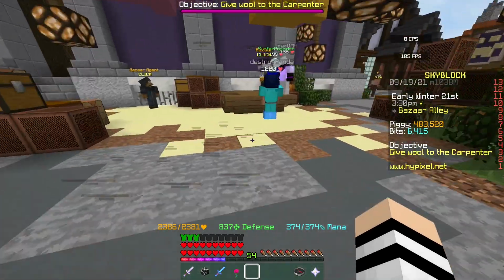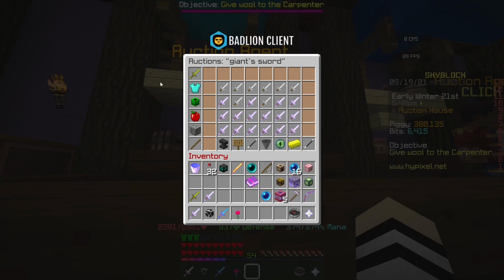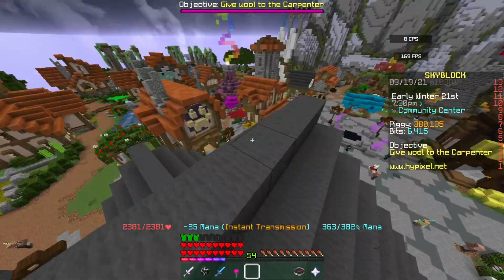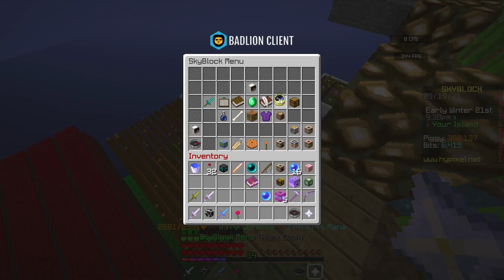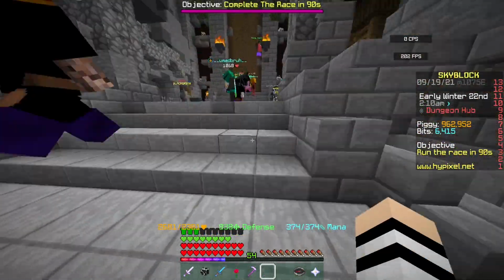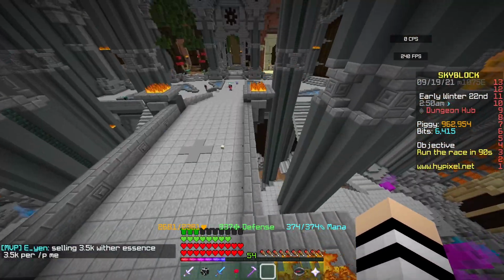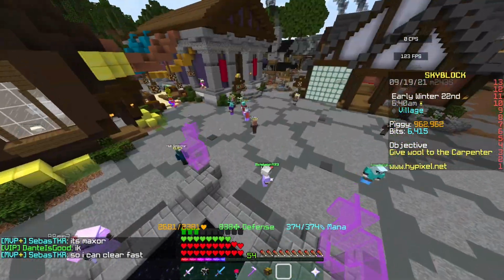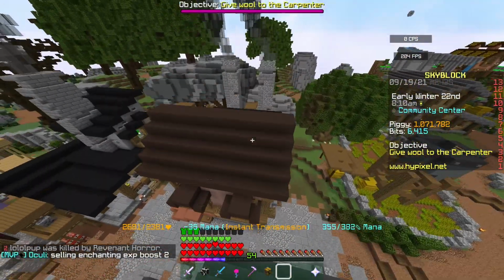The Complete Money Making Guide 2021 - Hypixel Skyblock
Today I give you an updated complete money making guide for hypixel skyblock. It contains methods like bazaar and auction flipping, farming, dungeons and jerry. I hope you enjoy!